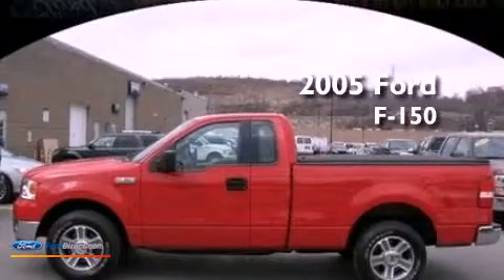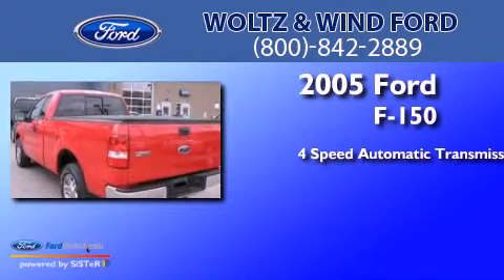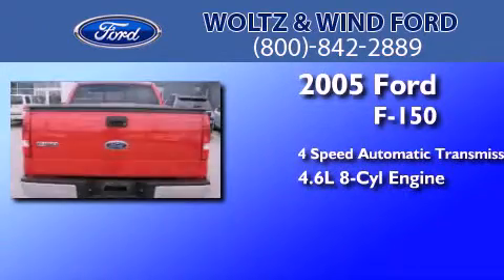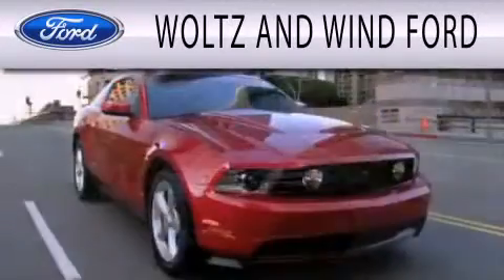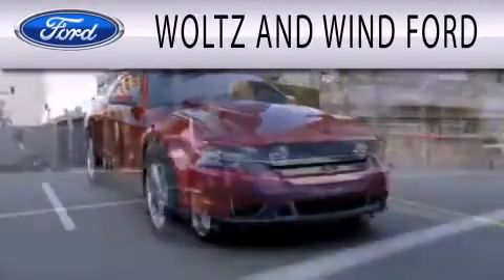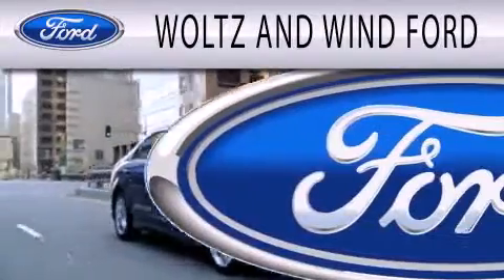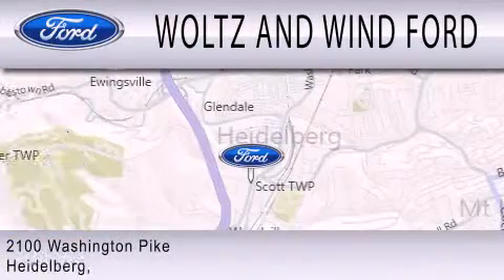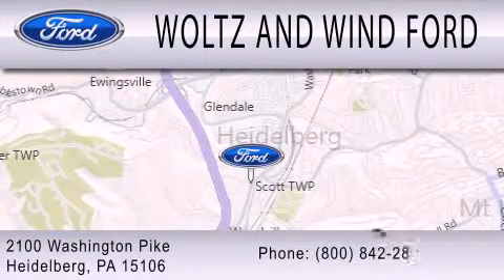2005 Ford F-150 Heidelberg PA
Year : 2005
 Make : Ford
 Model : F-150
 Engine : 4.6L V8 16V MPFI SOHC
 Trans . : 4-SPEED AUTOMATIC
 Exterior : BRIGHT RED
 Miles : 71,388
 Interior : FLINT
 Stock : TR3196A